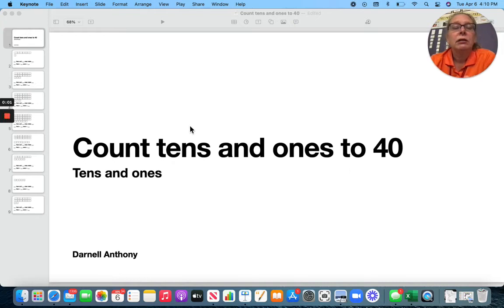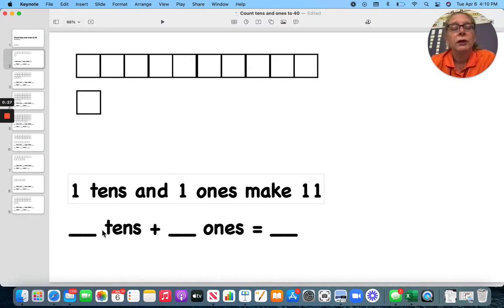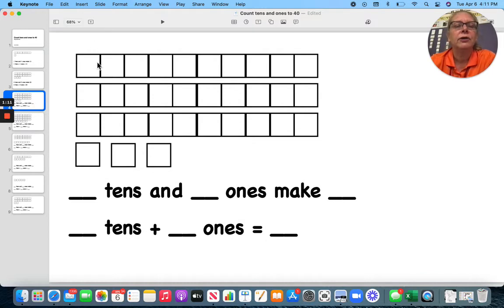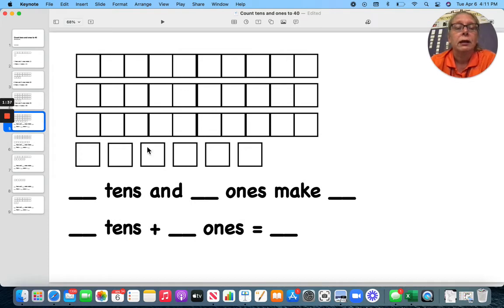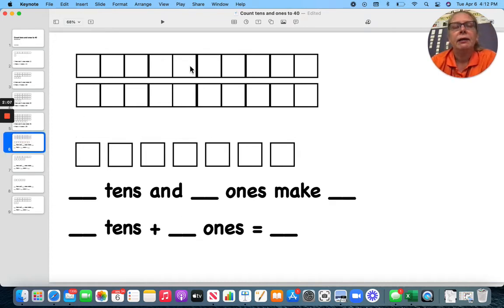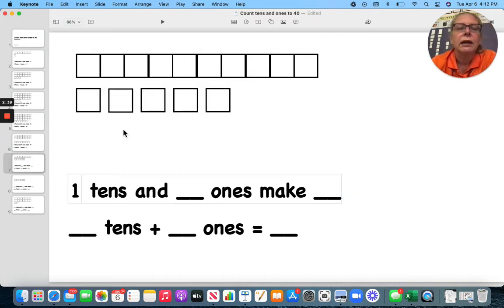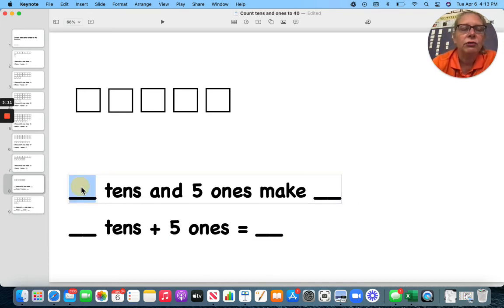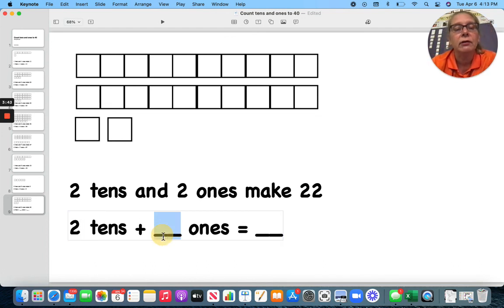Count tens and ones to 40